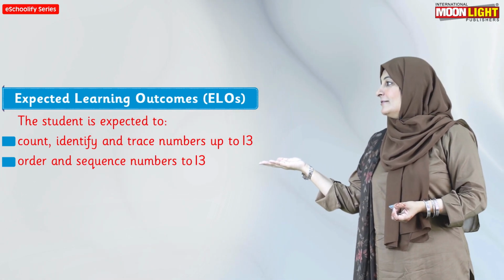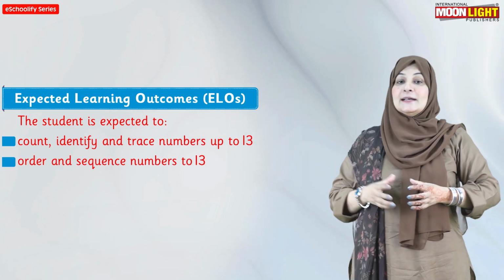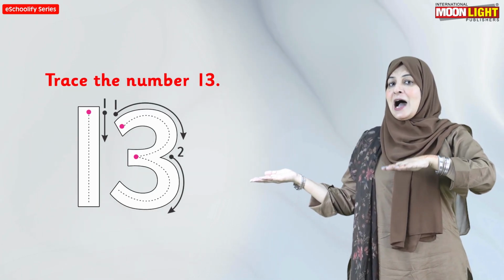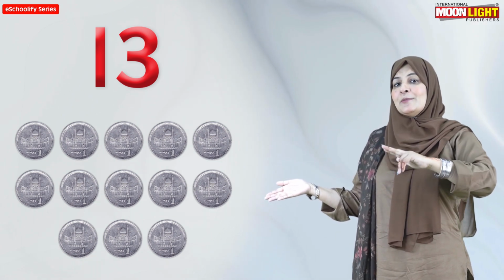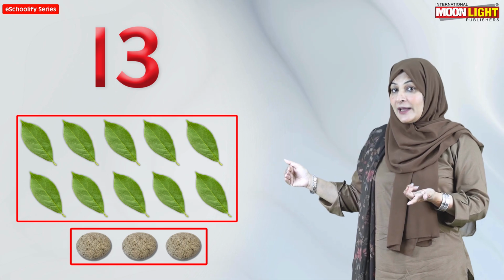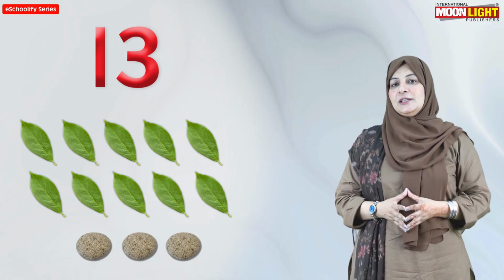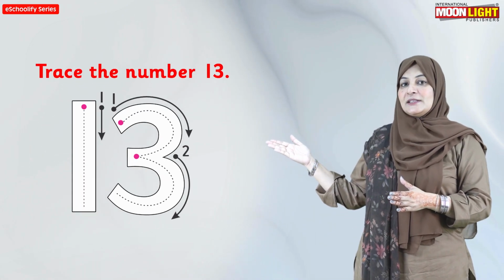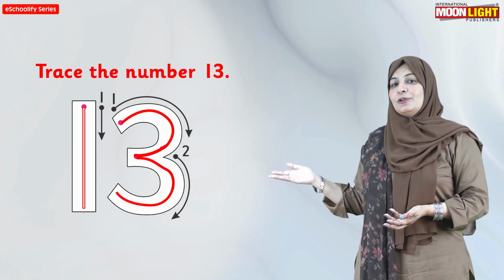Number 13 for Teachers - eSchoolify (Maths Beginner Lecture)